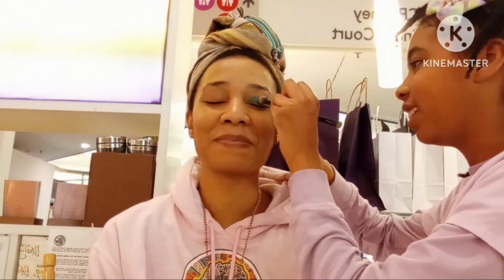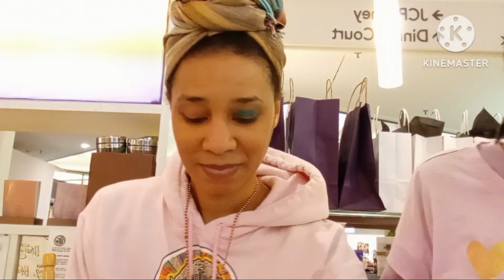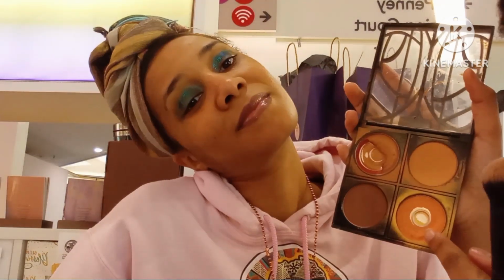watch me turn my mom into a smurf. *makeup mistake*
Hi sparkles ✨ today I will be doing my mom's makeup! I might need more practice 😀😐
this is  my first time doing somebody else's makeup.